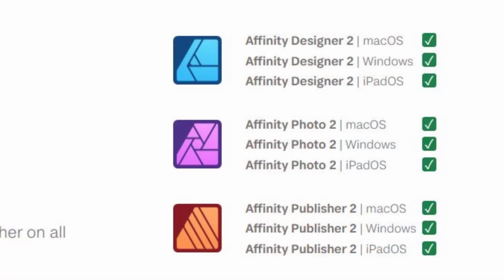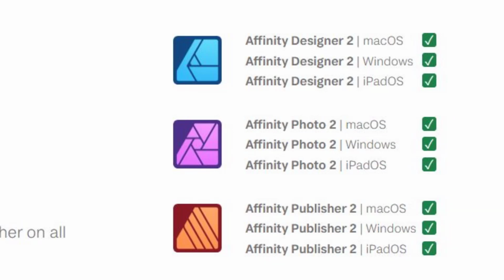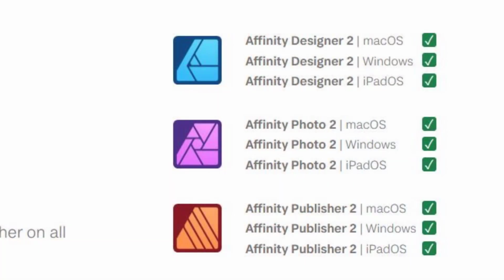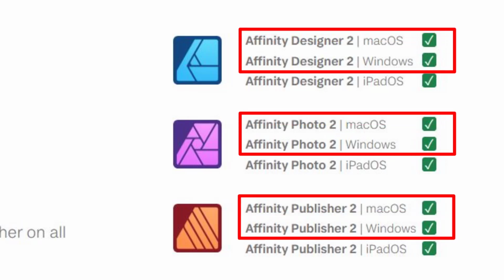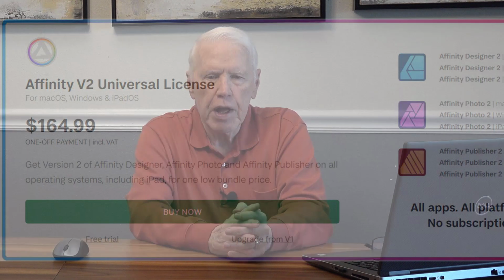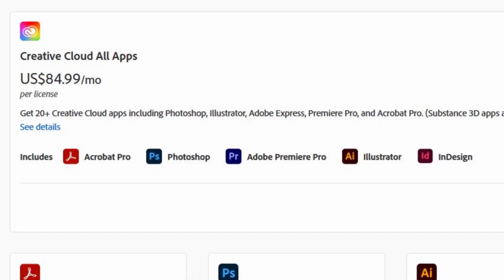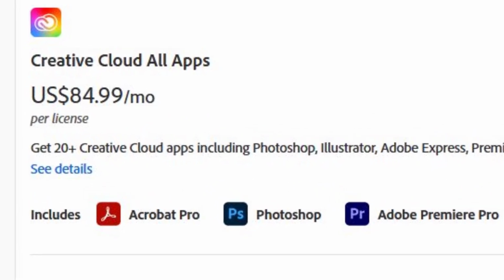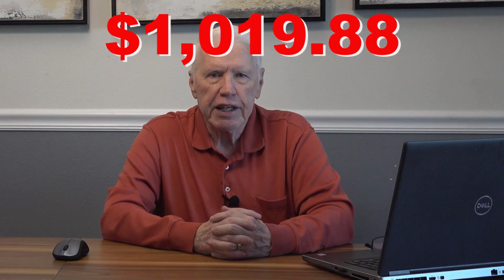Why AFFINITY Graphics Software Wins Out over Adobe in 2024!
These are my top picks of the dozen or more GRAPHICS software packages I have used over the years, and why I have my #1 and #2 top-of-the-heap selections.

Send me your questions, comments, critiques, or topic requests.

Items marked with * were used in making this video. Non-asterisked items have been used in other videos on this channel.

AUDIO EQUIPMENT:
Plantronics 85619-12 Headdset
* Kimafun Wireless Mic
Kimafun Wireless DUAL Mic

MY VIDEO EQUIPMENT:
Sony AX100
GoPro Hero 12 Black

SOFTWARE:
Blackmagic DaVinci Resolve (Free, or Studio $299)
Audacity (free)
* Irfanview (free)
Envato Elements assets
* Adobe Photoshop/Firefly

CREDITS
Background Music: Feelin' Good by Doug Maxwell; courtesy of YouTube Creator Studio